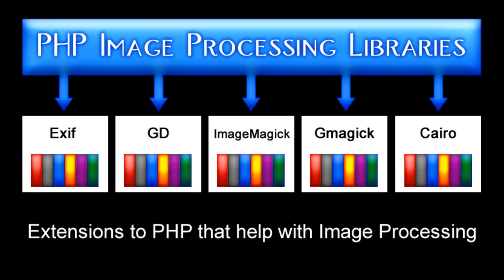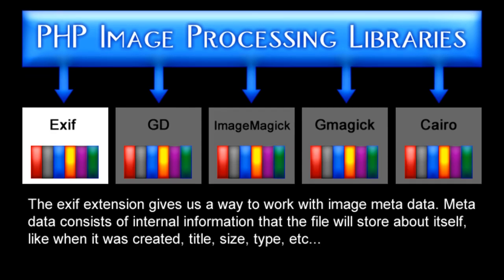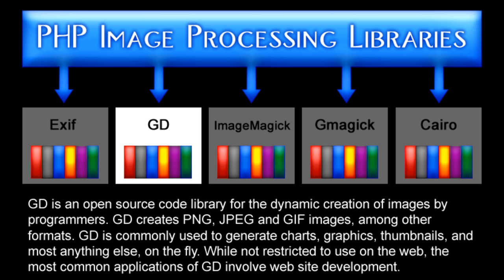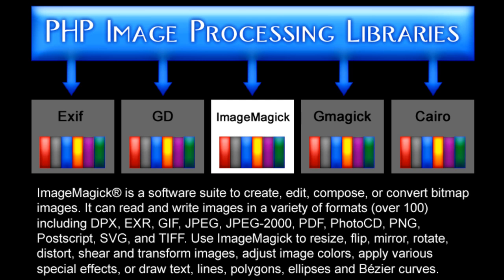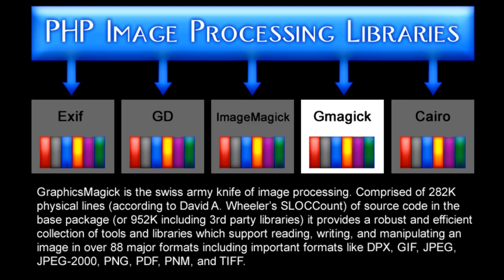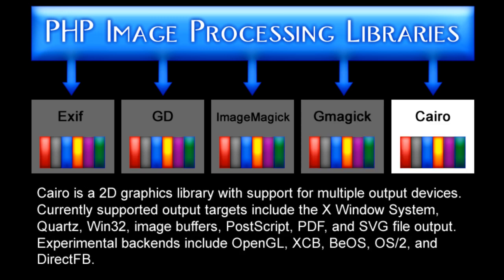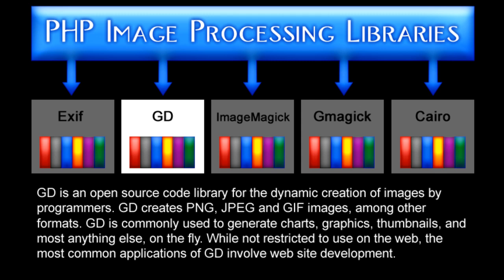Libraries Explained : PHP Image Processing Video Textbook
Master PHP Image Processing with Adam Khoury in this Video Textbook Series. In this video we identify and explain each of the PHP image processing libraries.